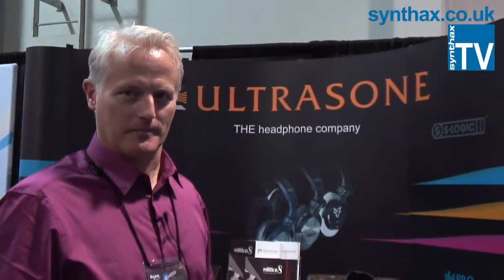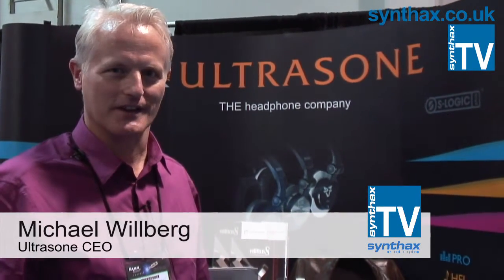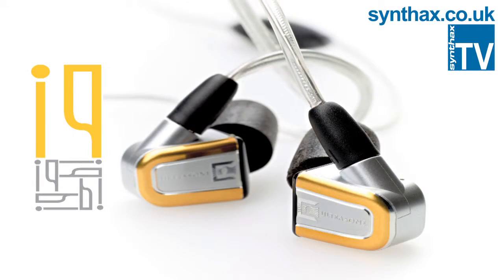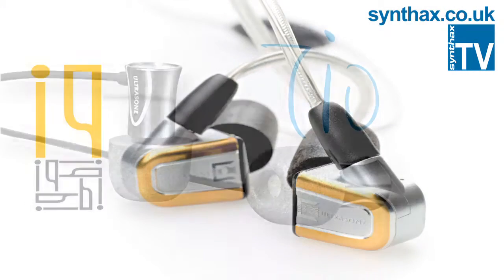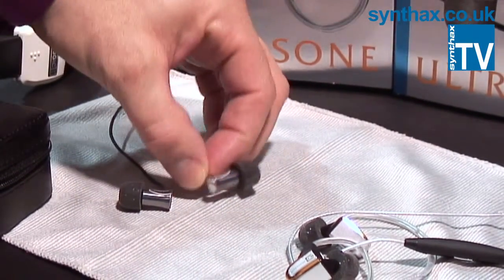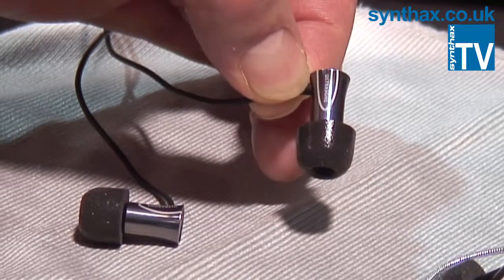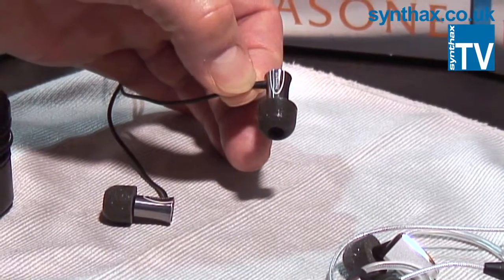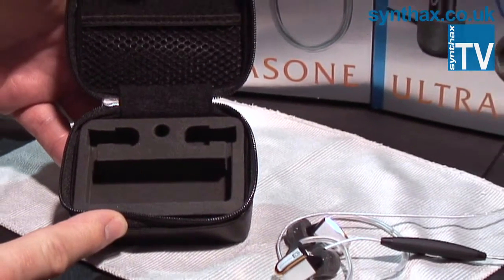Ultrasone Tio - In Ear System - NAMM 2013 - Synthax TV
Michael Willberg, Ultrasone CEO, talks about the new Ultrasone Tio in-ear system from the NAMM show 2013 in California. The Tio is the IQ's "little brother".